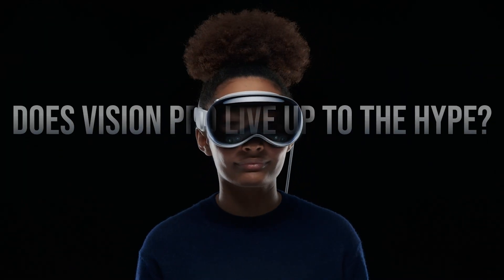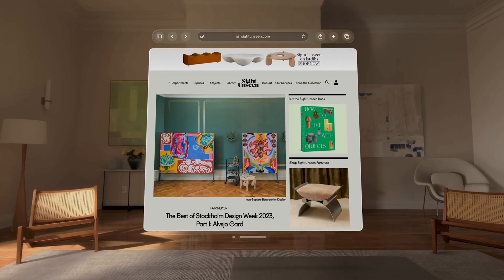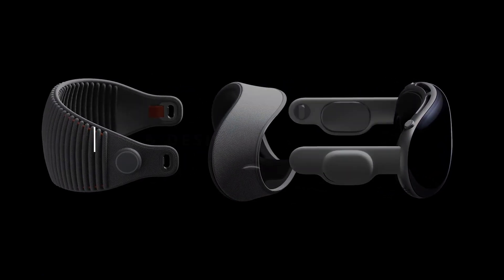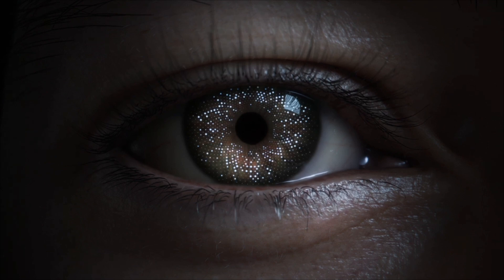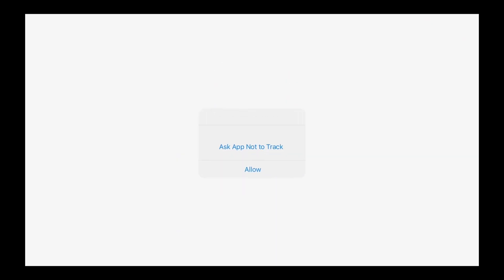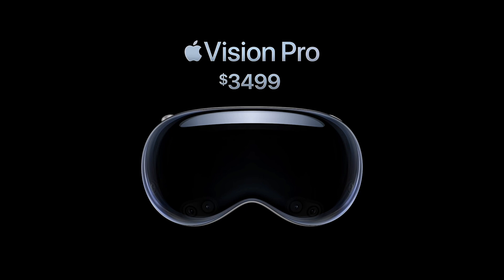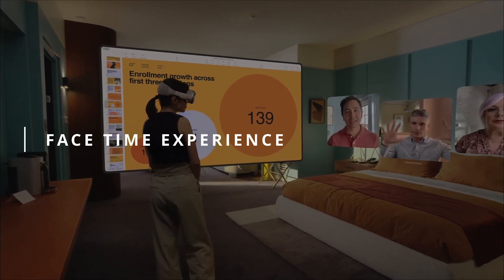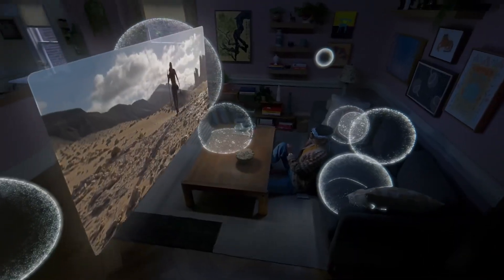The Reality of Vision Pro!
Apple Vision Pro has been hailed as a game-changer, promising enhanced visual experiences and immersive content like never before. But does it live up to the hype? We put it to the test, examining its performance, functionality, and real-world applications.

Get ready to witness stunning visuals, remarkable clarity, and vibrant colors that will leave you in awe. We showcase the power of Apple Vision Pro in various scenarios, from gaming and multimedia to creative design and professional applications. You'll discover how this cutting-edge technology transforms your digital experiences and takes them to the next level.

Our expert team delves into the technical aspects of Apple Vision Pro, exploring its advanced image processing algorithms, HDR capabilities, and adaptive display technologies. We provide an in-depth analysis of its strengths and limitations, helping you make an informed decision about whether Apple Vision Pro is the right fit for you.

But that's not all! We also take you behind the scenes, offering exclusive insights into Apple's vision and the meticulous development process behind this groundbreaking technology. Learn about the innovation that drives Apple and the philosophy that shapes their products.

Whether you're a tech enthusiast, a creative professional, or simply curious about the latest advancements in display technology, this video is a must-watch. Join us as we uncover the truth behind Apple Vision Pro and discover if it truly lives up to its reputation.